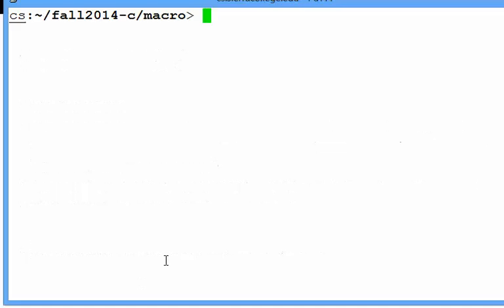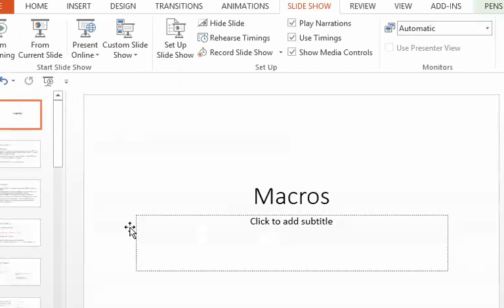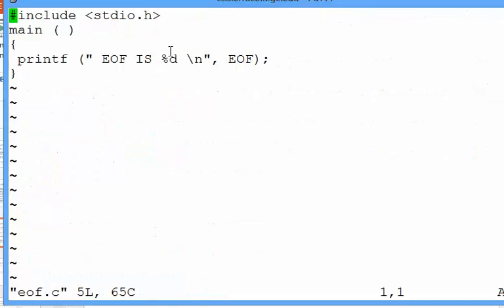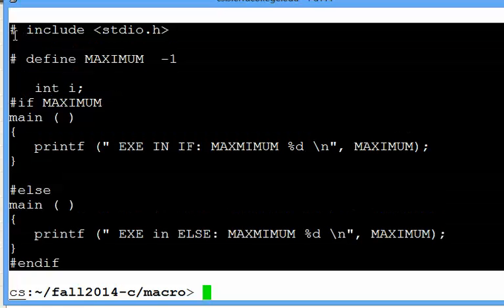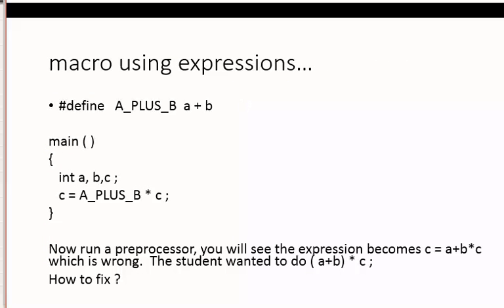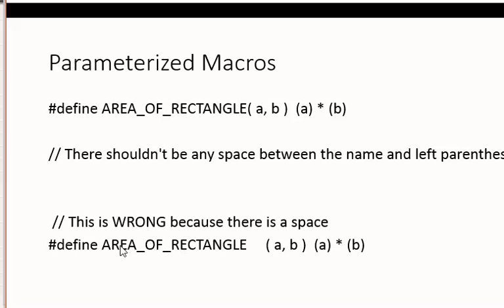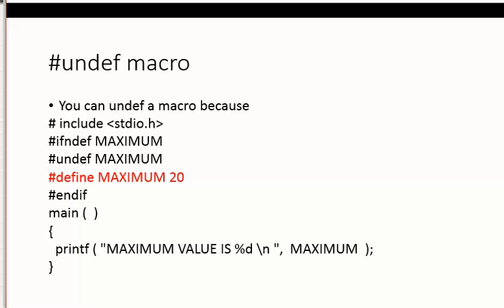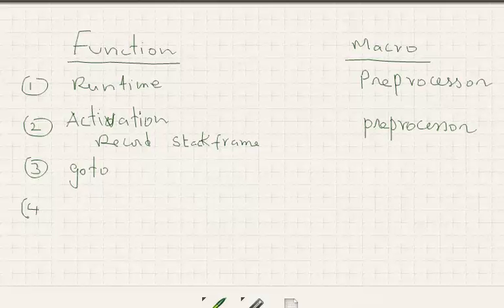m a c r o s